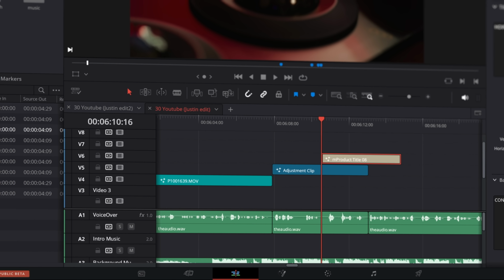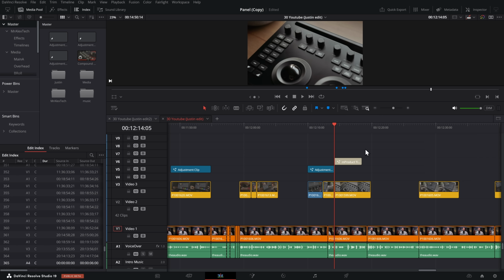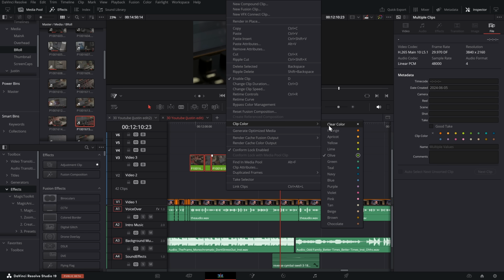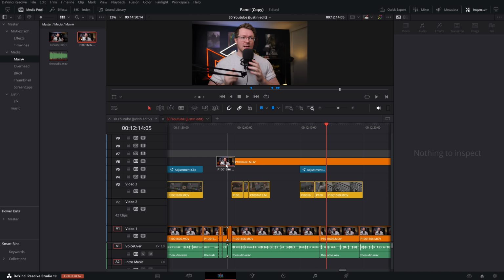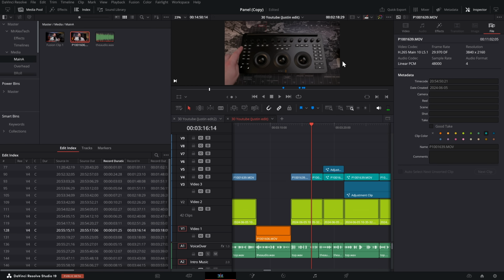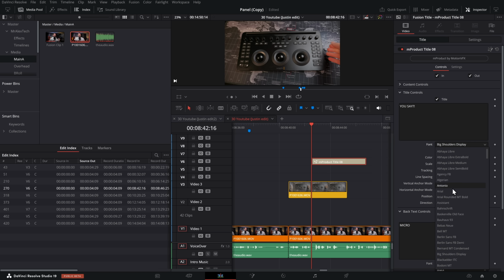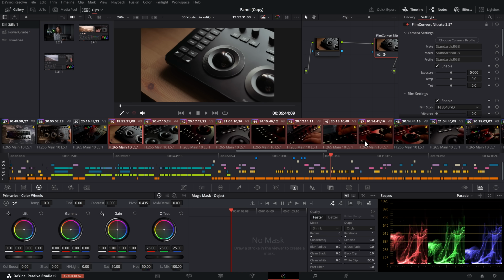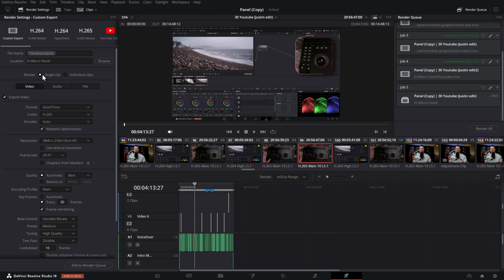This SIMPLE Davinci Resolve 19 Technique can save you HOURS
Ah Clip Color! It's such a simple yet powerful little technique that can improve your whole editing workflow. It makes literally everything easier from simply navigating the timeline, to changing titles, copying clips and even color grading. Here's they Why and the How! Davinci Resolve 19 FTW

00:00 Intro
00:36 Navigation
01:25 HOW 1
02:28 HOW 2
03:55 FILTER
04:58 Titles
06:12 Color Page
07:34 BE AWARE
08:22 Good bye